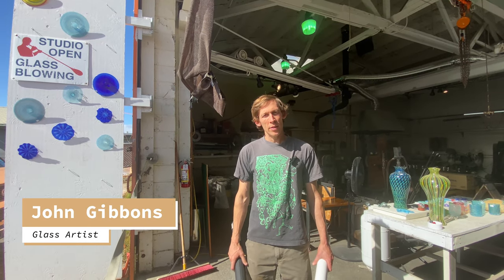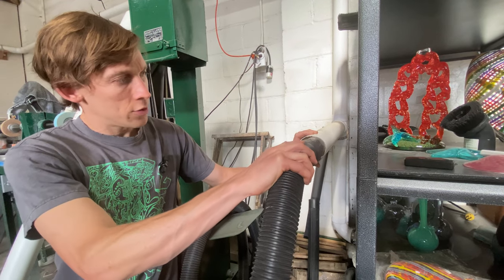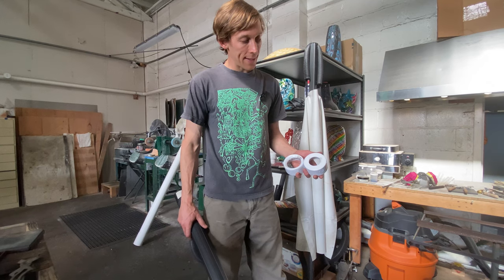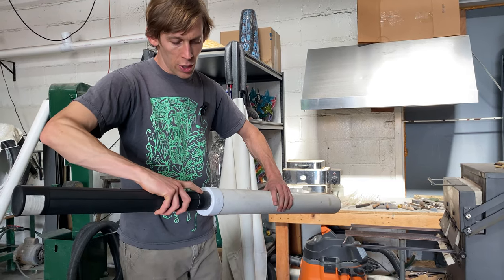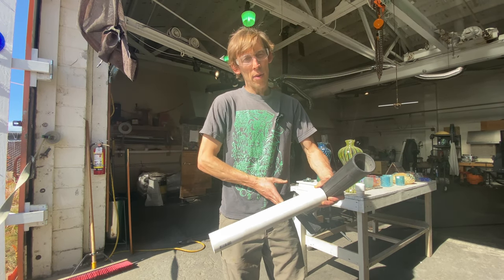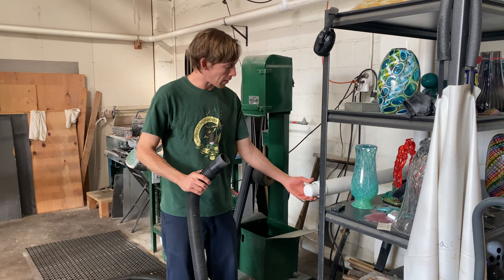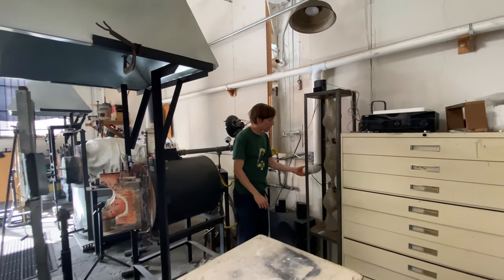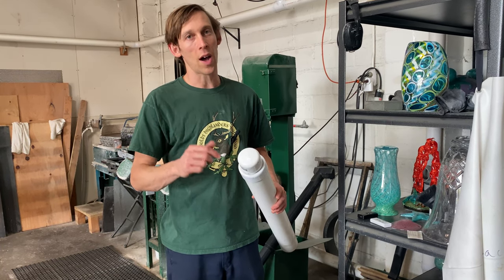Best and Cheapest DIY Central Shop Vac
In this video I will show you how to create the best and cheapest central shop vac you can make yourself.  I have scoured the internet and YouTube trying to find the best way to do this and I think I have created it by marrying a 2 1/2 inch shop vac has to a 3 inch pvc pipe. I use a method of heating up the pvc to become soft and malleable.